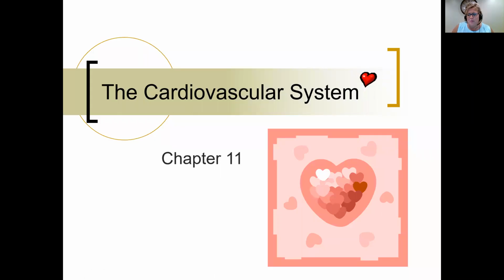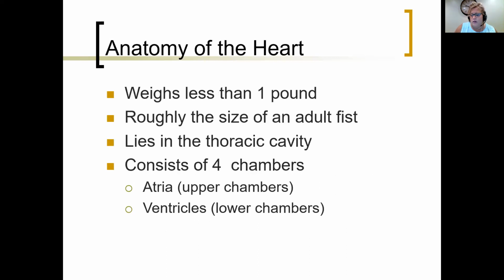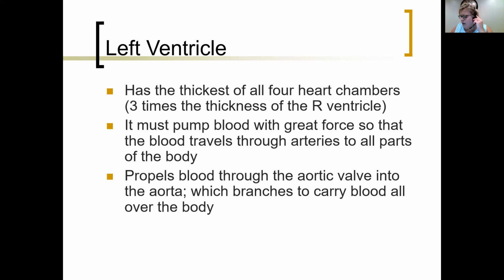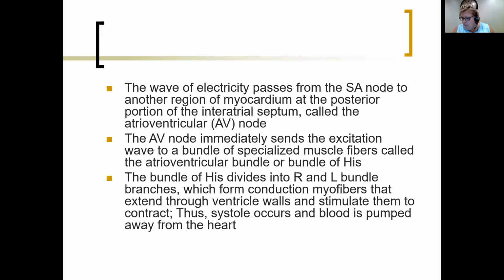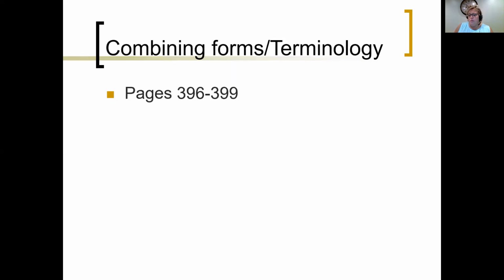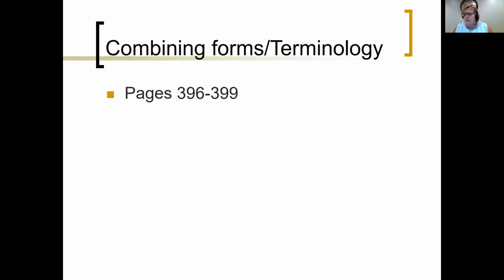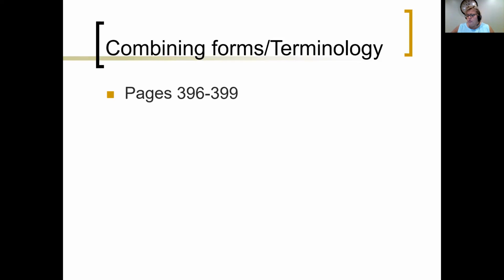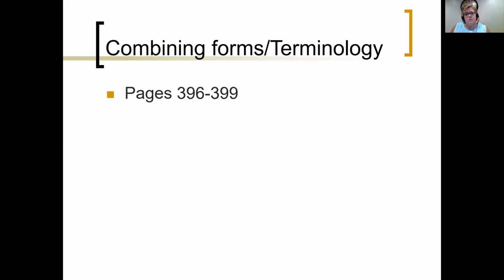Tonia Breuer cardio medterm *